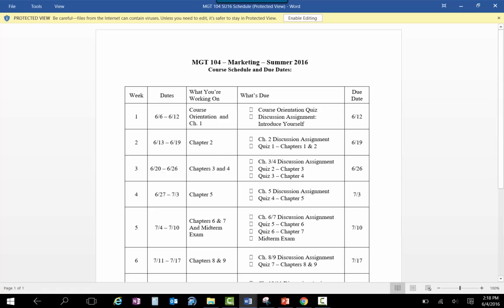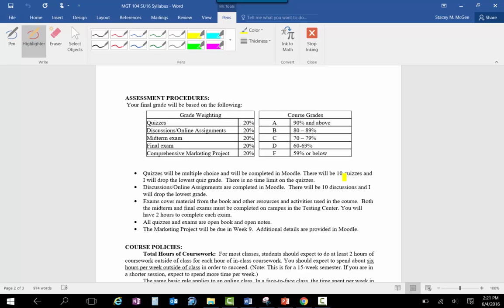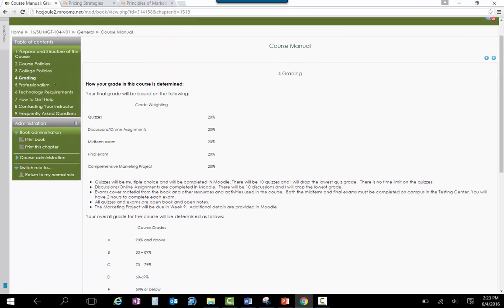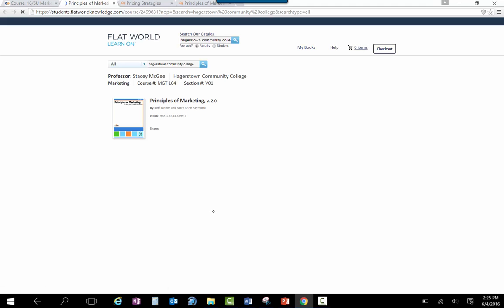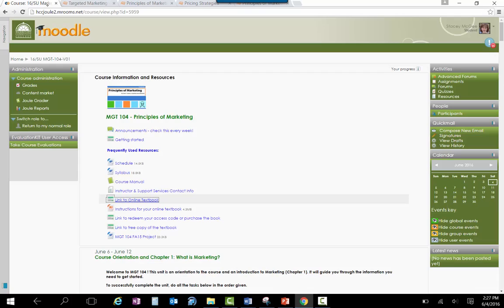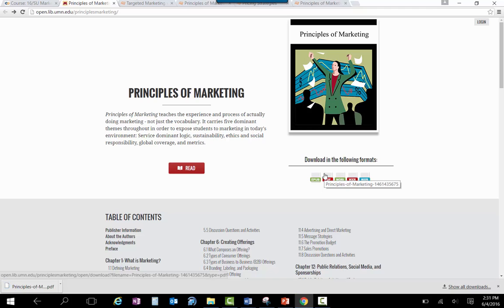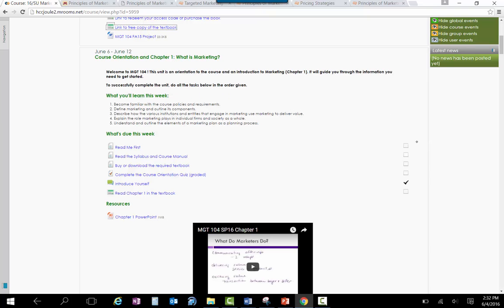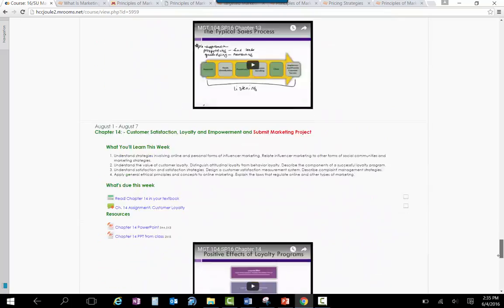MGT 104 SU16 Orientation